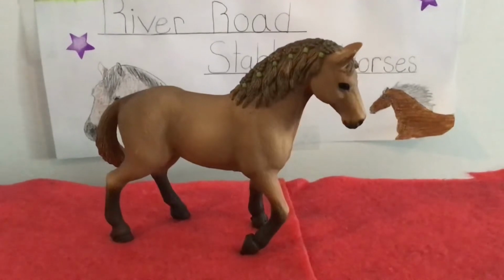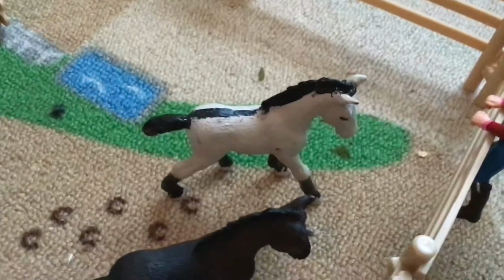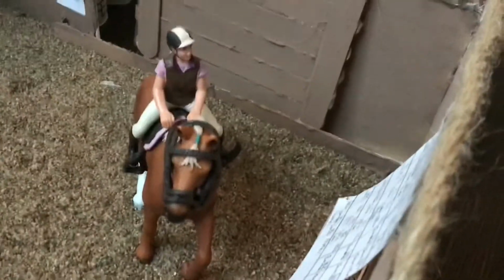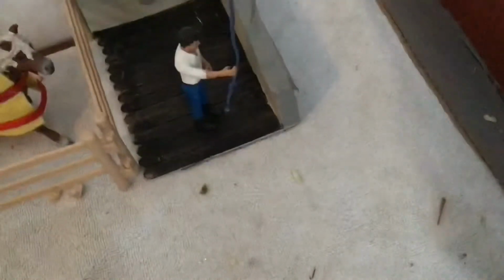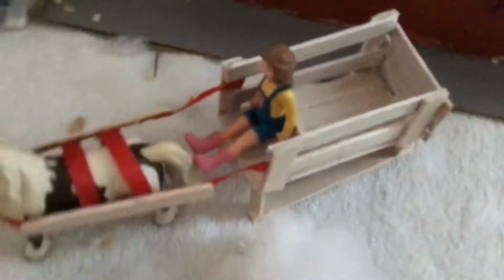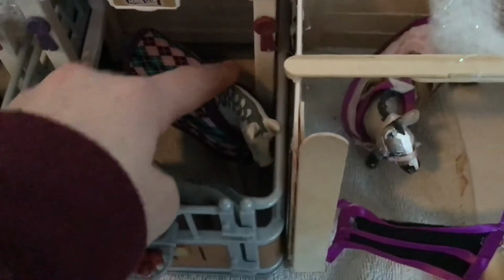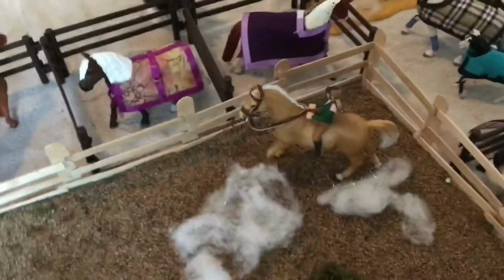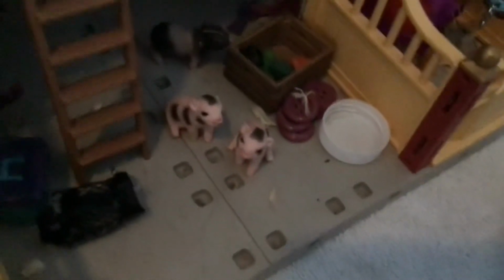Barn tour 2021!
I will do a video soon for that just when I figure out what to do 🤔

I got some names mixed up like mark and David the one at the wash stall is David